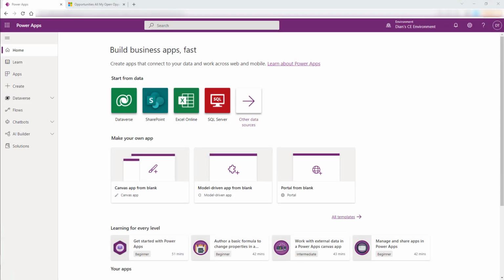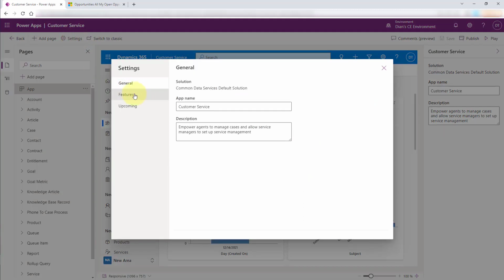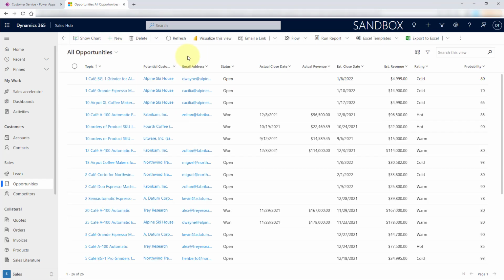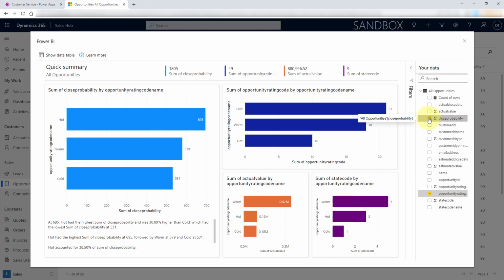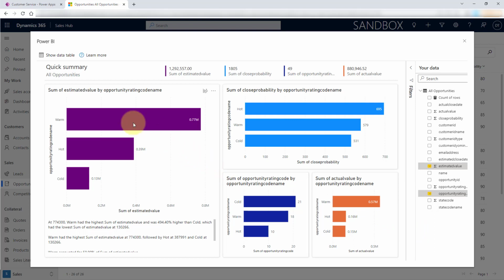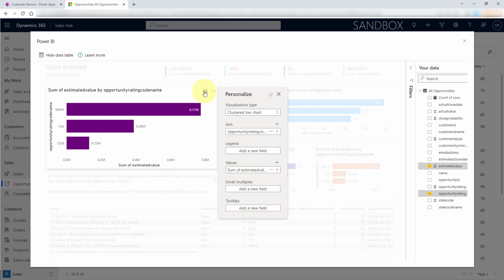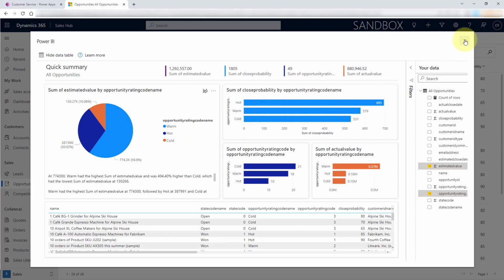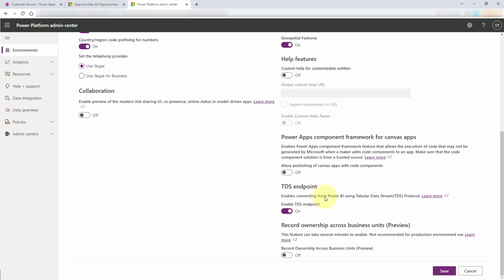Ad-hoc Power Bi reporting in Dynamics 365 (Preview)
In this video I am going to discuss yet another preview feature! This feature allows users to generate an ad-hoc Power BI report, without having to actually build a power bi report!